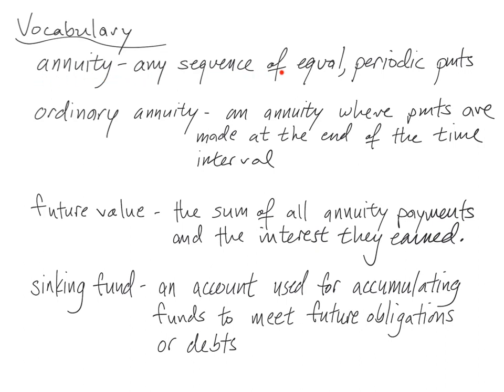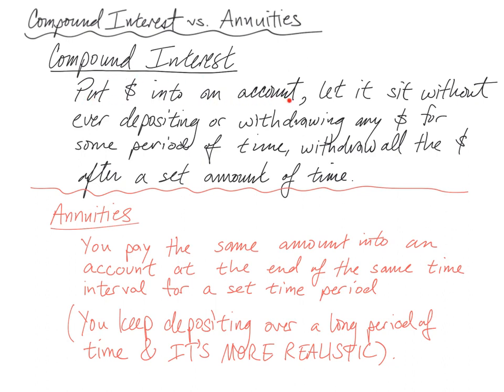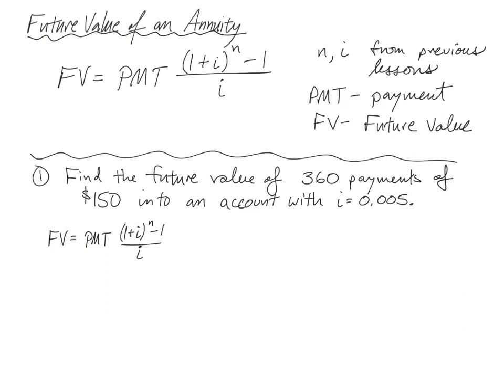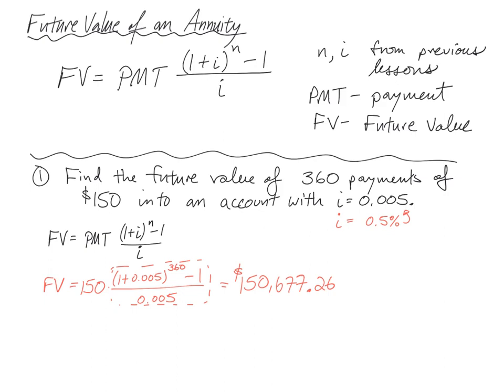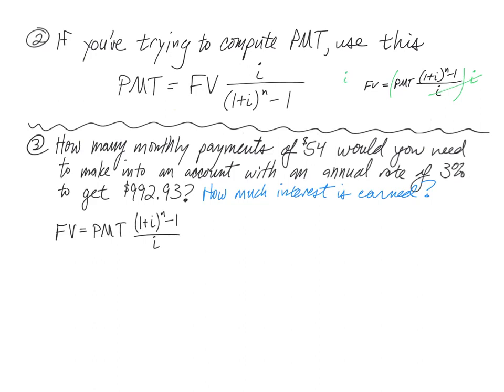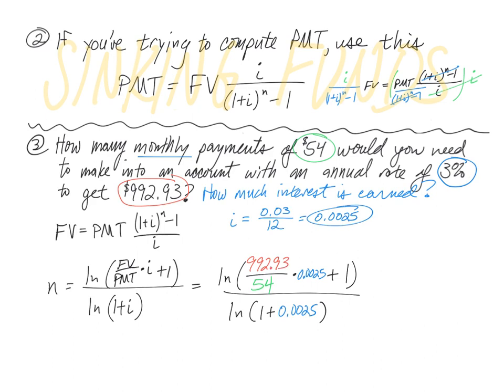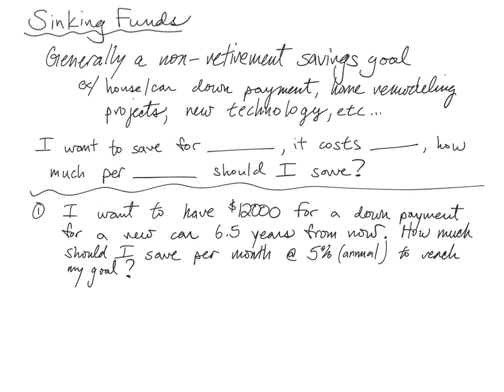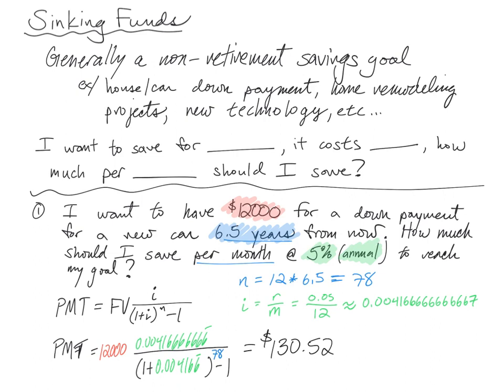Annuity Future Value & Sinking Fund - See Description for Breakdown of Video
00:00 - Introduction
00:49 - Vocabulary
04:57 - Difference between Annuities and Compound Interest
07:37 - Future Value of Annuities + 1 example
15:13 - Future Value of Annuities 1.5 examples
21:51 - Sinking Funds + 1 example